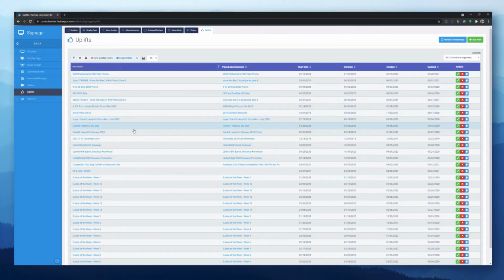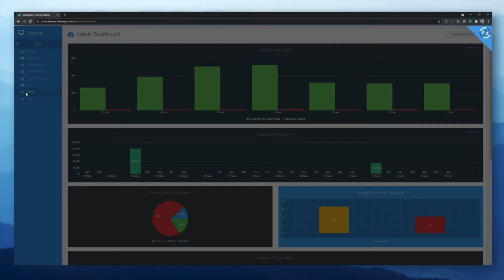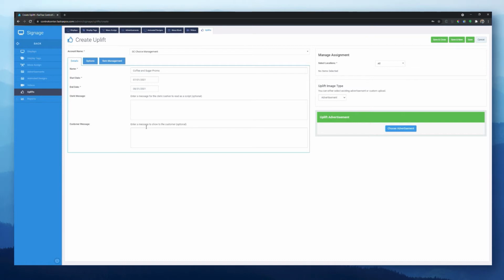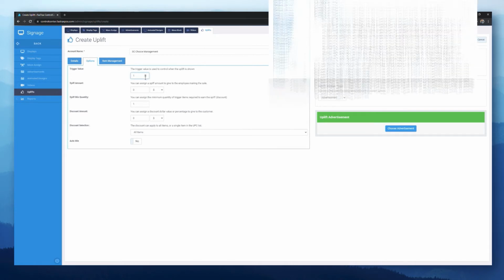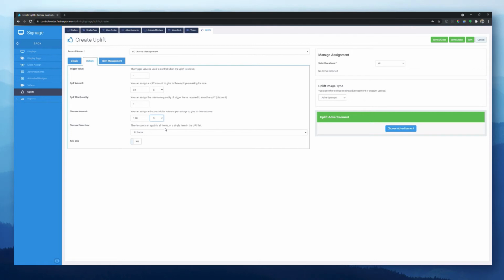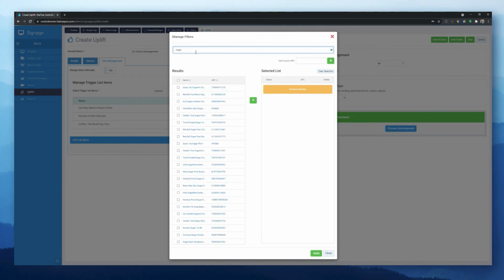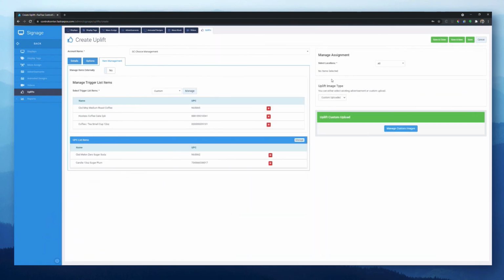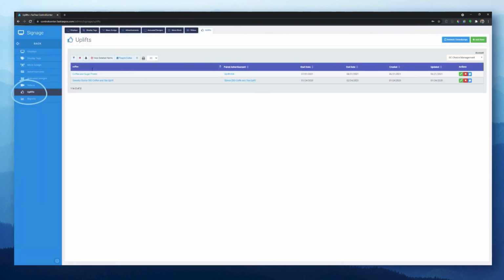Creating an Uplift for Cloud POS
In this webinar, we will be going over why Uplifts play an important role in increasing your sales, what you'll need to create an Uplift, the process for building and scheduling out an Uplift, and how Uplifts are triggered on the Cloud POS.